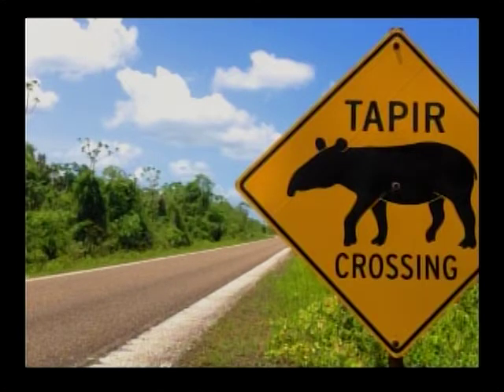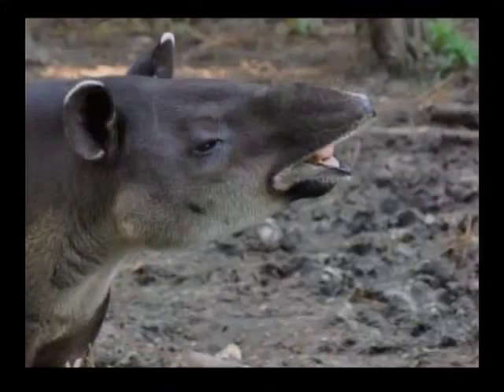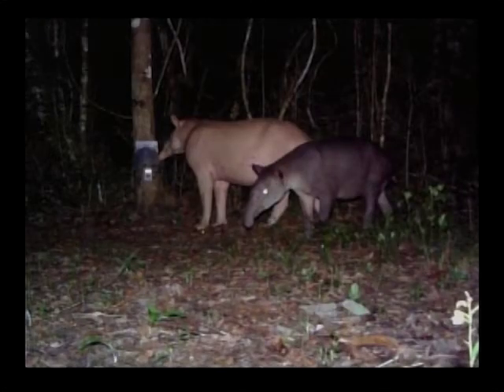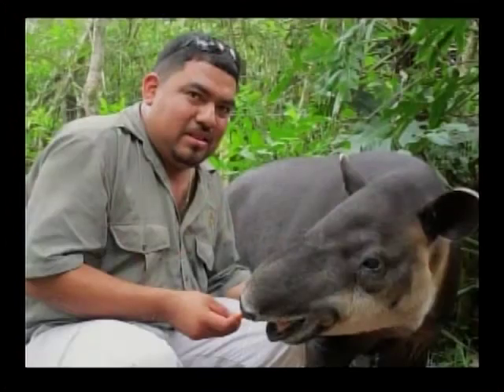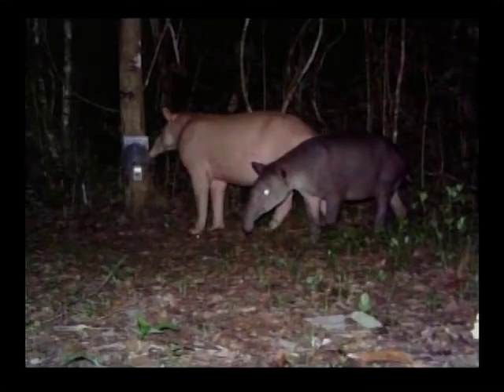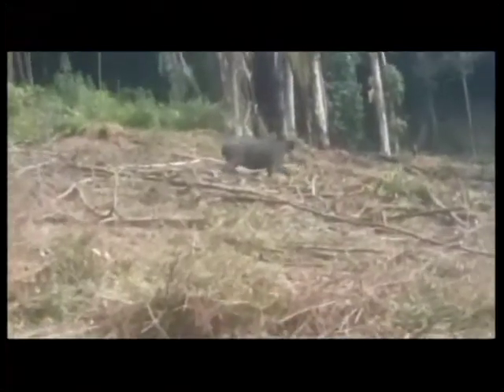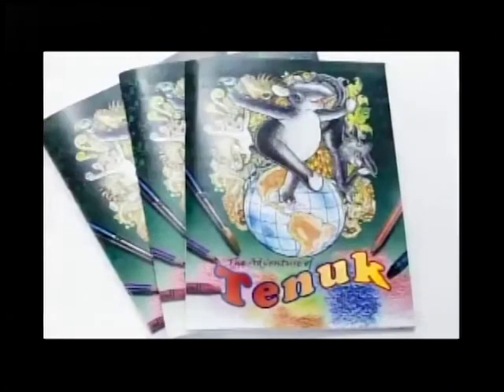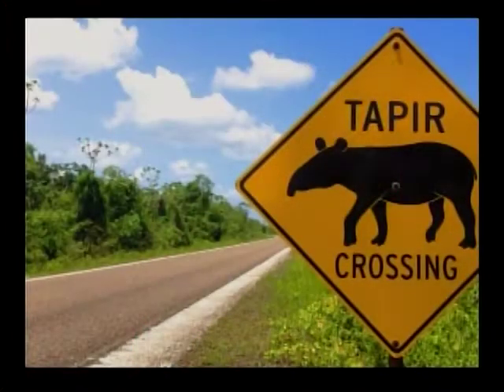The Belize Tapir Project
Celso Poot - Manager of the Belize Tapir Project
Lee McLoughlin - Terrestrial Program Coordinator, WCS Mesoamerica and Western Caribbean